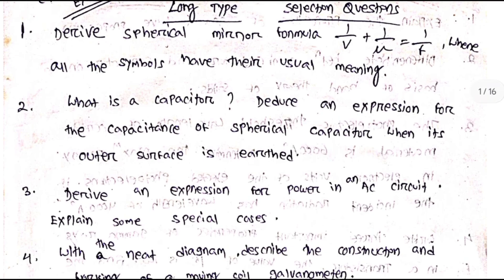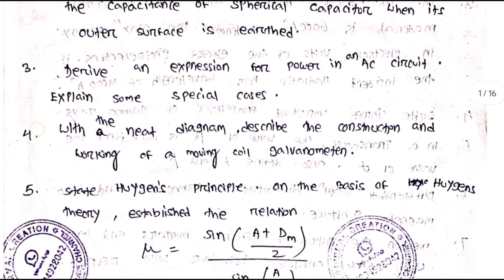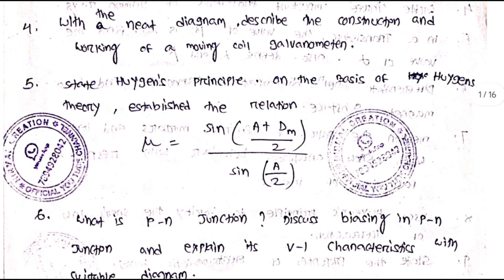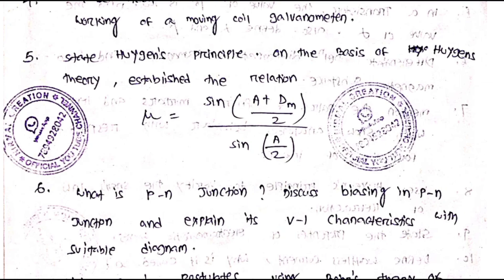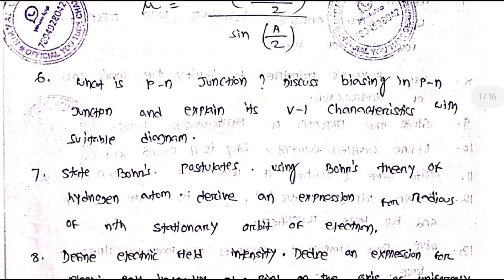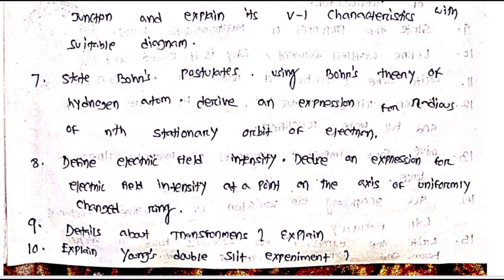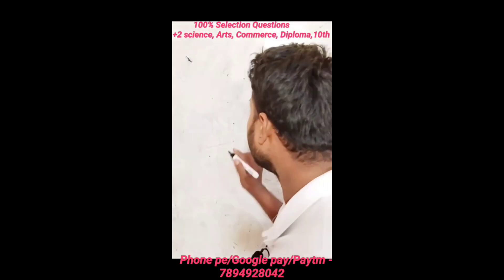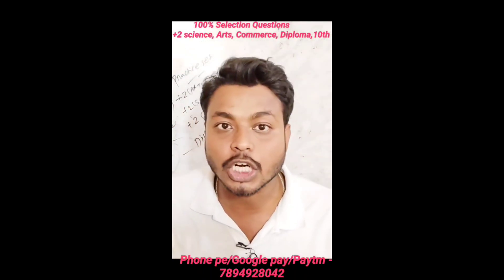Top 10 Physics Important Questions For CHSE Exam 2024